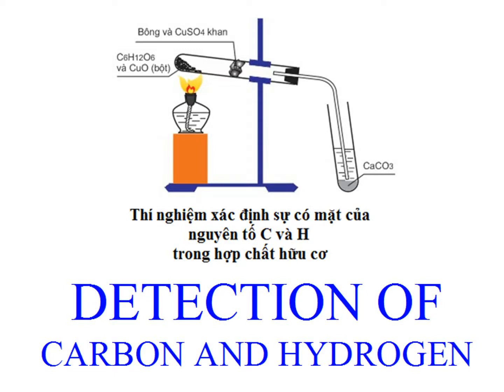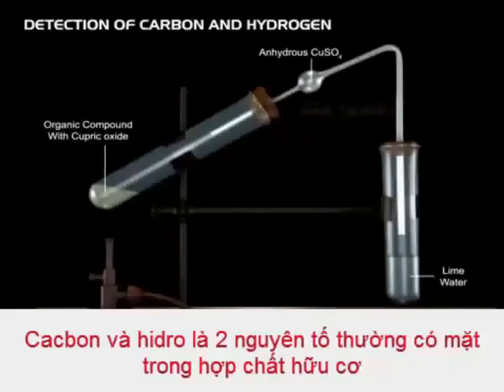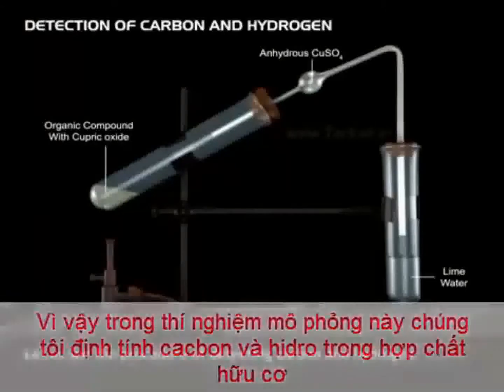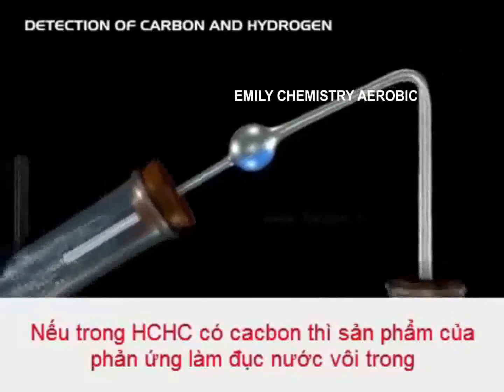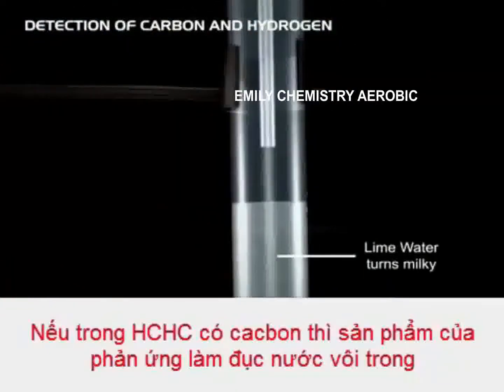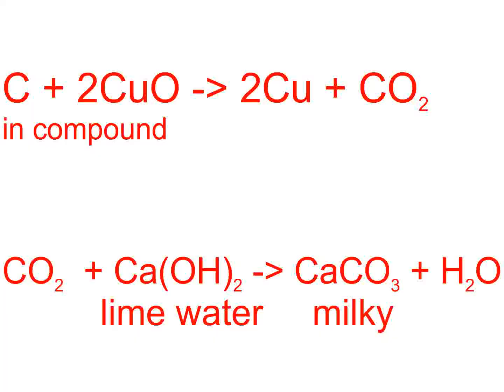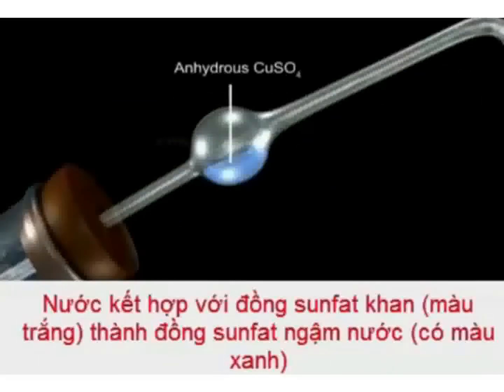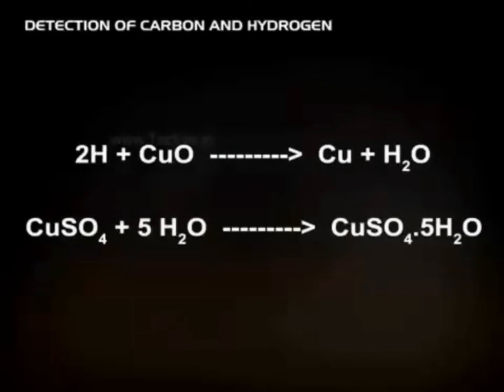phương pháp định tính cacbon và hidro trong hợp chất hữu cơ detection of carbon and hydrogen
Qualitative analysis of organic compounds.
PHƯƠNG PHÁP ĐỊNH TÍNH CACBON VÀ HIDRO TRONG HỢP CHẤT HỮU CƠ
Carbon and hydrogen are detected by heating the organic compound with cupric oxide CuO strongly, where carbon is oxidized to carbon dioxide and hydrogen to water. Carbon dioxide is tested by lime water test, whereas water is tested by anhydrous copper sulphate test.
If copper sulphate turns blue due to the formation of CuSO4.5H2O -by water vapor then the compound contains hydrogen.
If lime water is turned milky by CO2, then the compound contains carbon